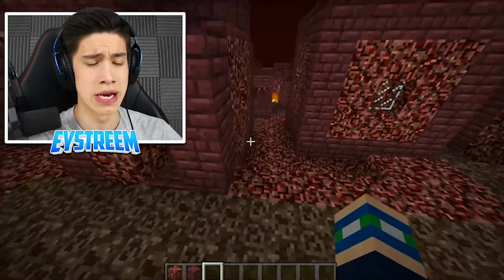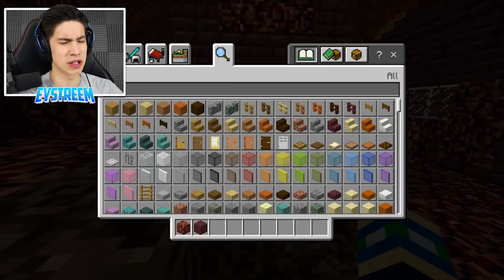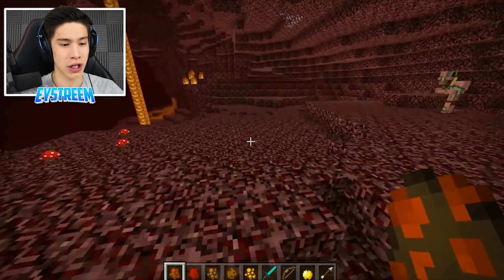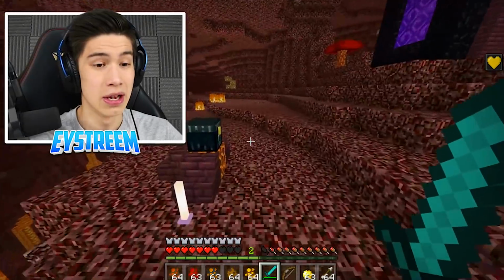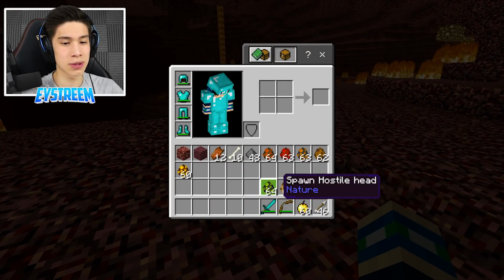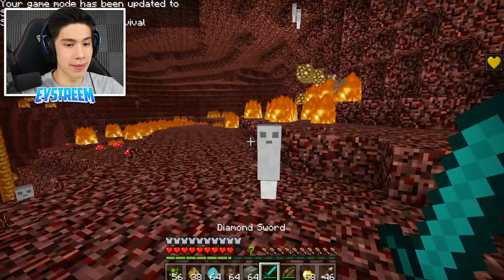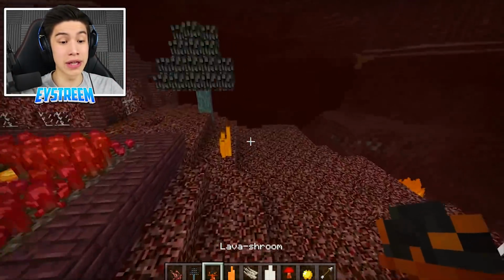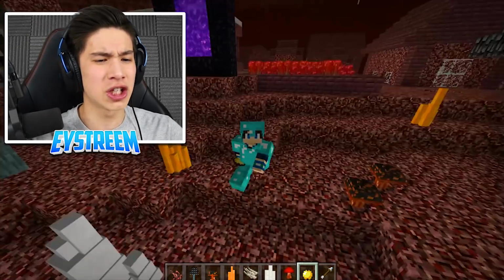NEW NETHER UPDATE in Minecraft! *NETHER VILLAGES!*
Make sure to ASK YOUR PARENTS to get you some for Christmas to be a YouTuber just like me! 😜

► JOIN MY MINECRAFT REALM HERE!

Hoodies, T-Shirts, Stickers and Bag Tags all on SALE Right Now!